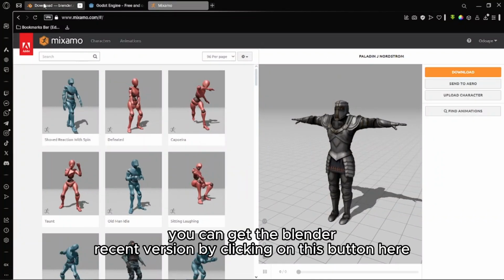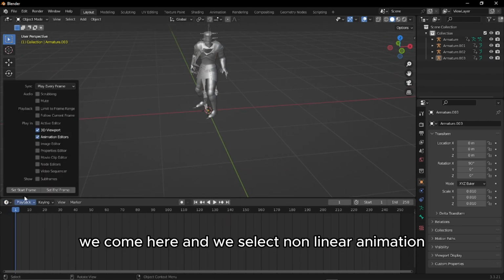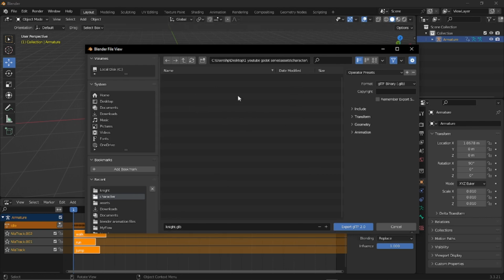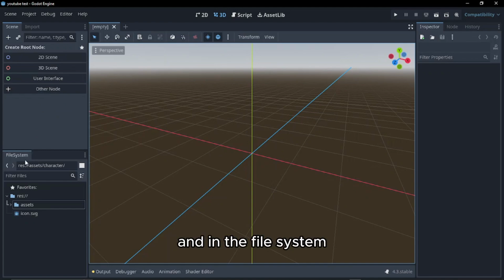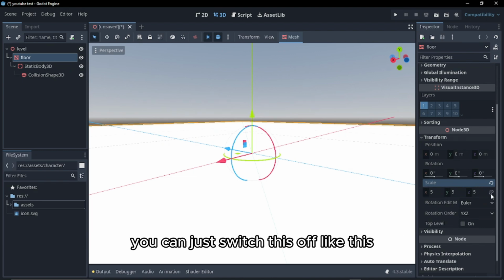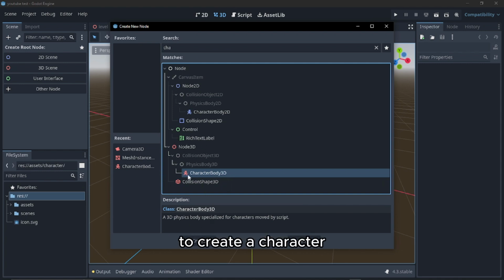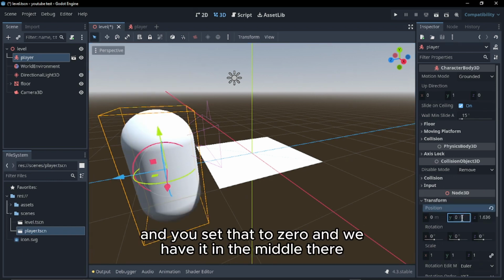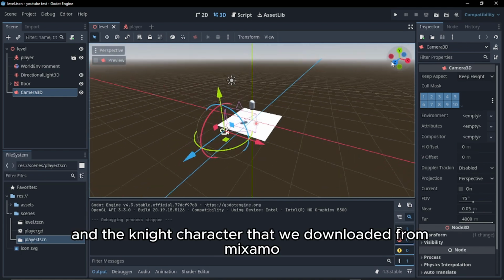Godot Third-Person Controller _ Part I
In this video I'll be going through basics of setting up Godot
00:00 - Intro
00:06 - Setup: softwares
00:26 - Mixamo: getting animations
01:24 - Blender: blending animations to mesh
04:13 - Godot: creating a project
04:46 - Layout: sections and panels
06:15 - World: creating a level
09:44 - Player: creating a player
12:37 - Script: adding a script
13:20 - Test: game script testing
13:46 - Outro
Join me on my journey of creating a third controller game using Godot and Blender